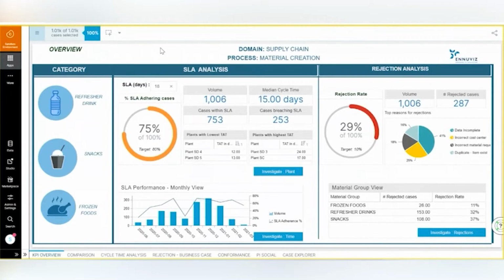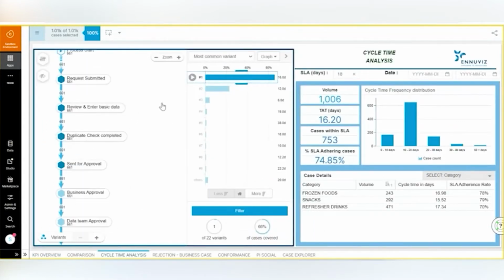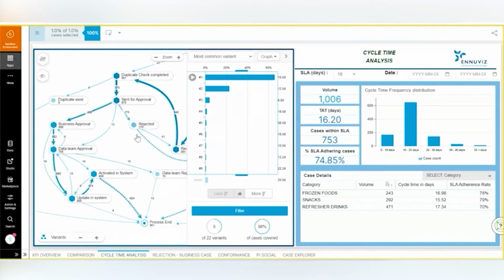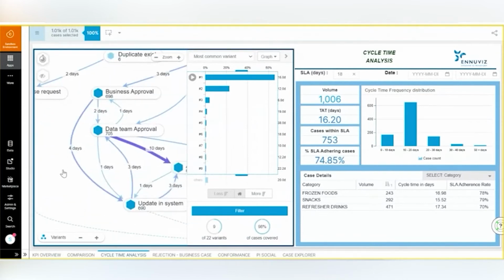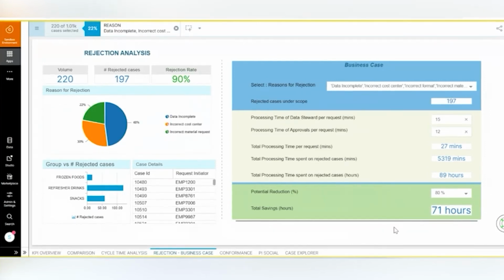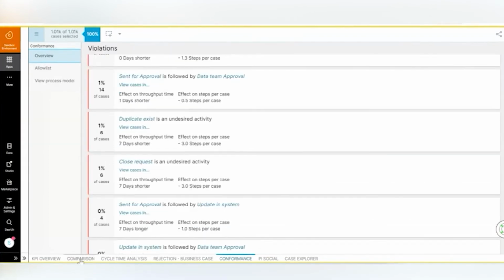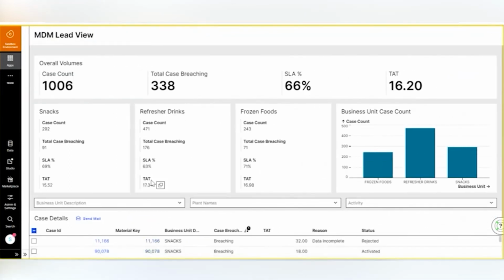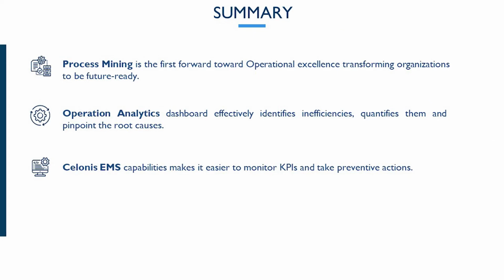Celonis - Non Compliance Remediation (NCR)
Process Mining is a technique that helps organizations in achieving operational excellence and Celonis is the right tool for this transformation journey.

Process Mining identifies the inefficiencies, evaluates them, and finds the root cause of the inefficiencies in the processes. Celonis EMS capabilities help to track and monitor the KPIs in the process.

This video covers the demo of how our Non-Compliance Remediation solution helps CPG clients stay compliant, efficient, and optimized.